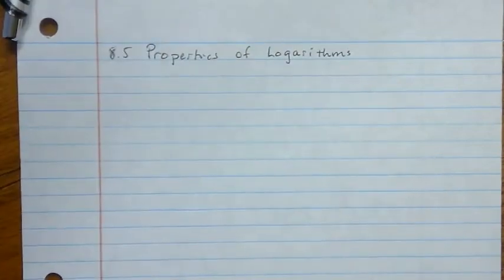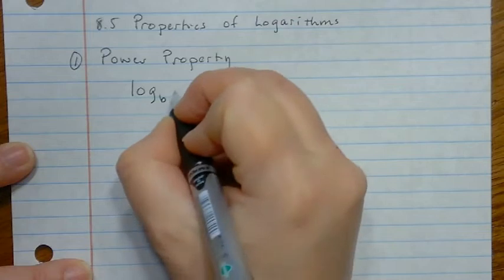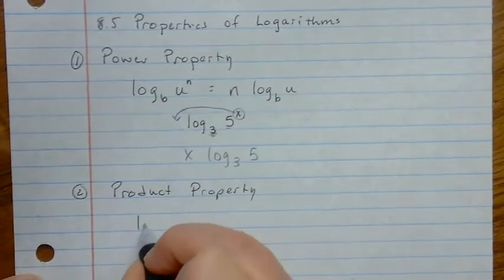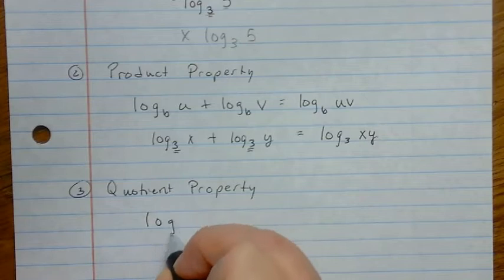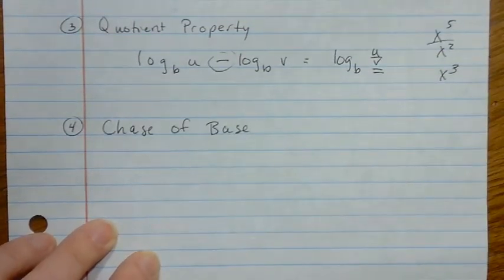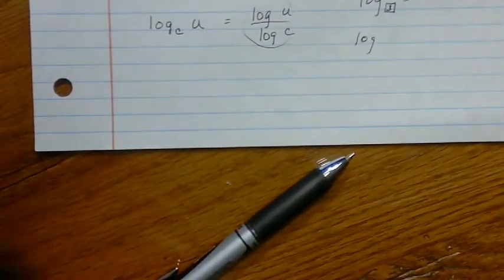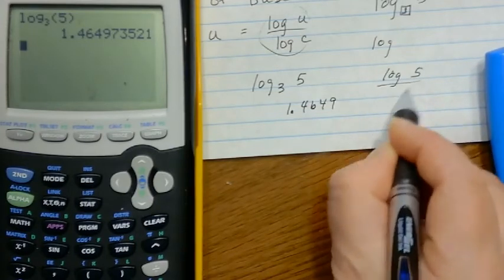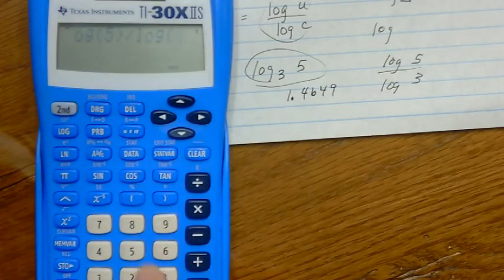8 5 1 properties of logs